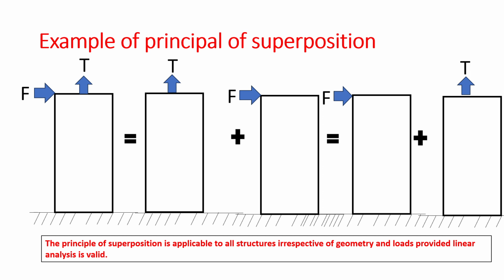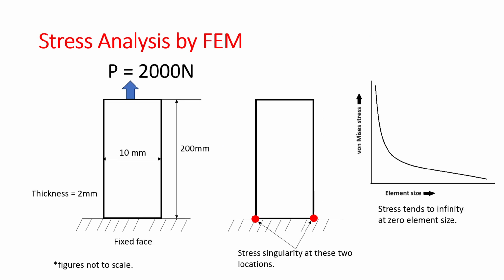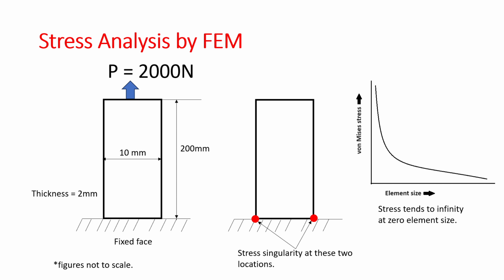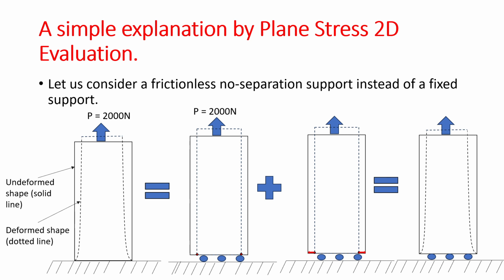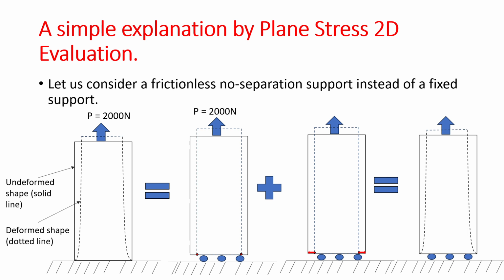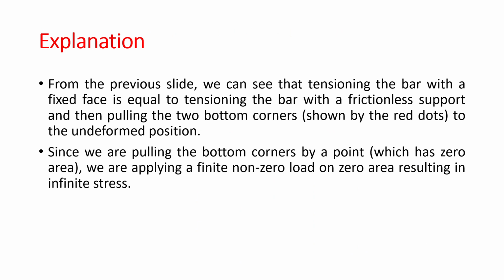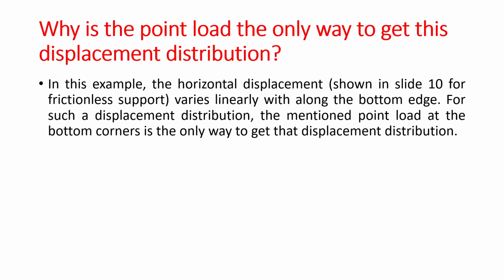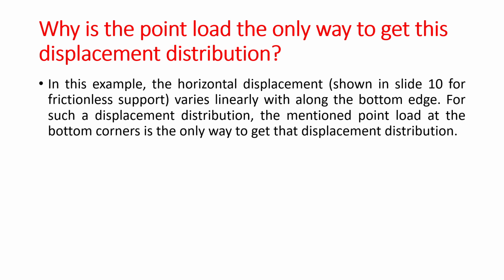Singularity in a solid bar in tension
In this video, I have tried to explain the topic of why stress singularity in a bar occurs. I have tried to explain it qualitatively without using much of mathematics as that would be boring and overwhelming for some freshers. Hope you like it.